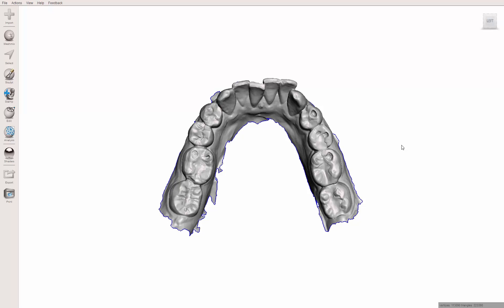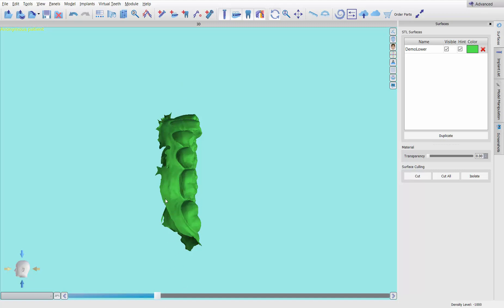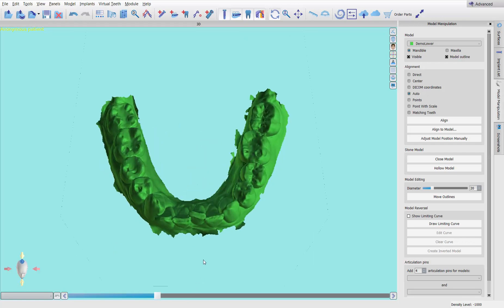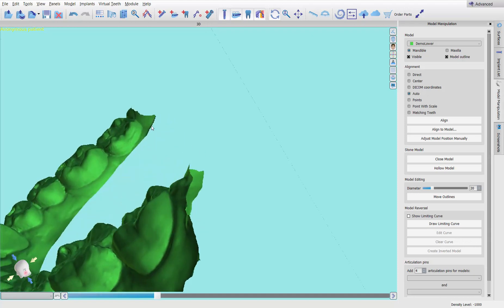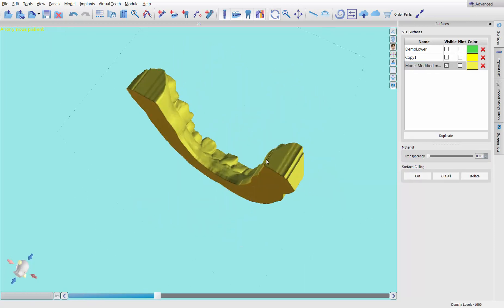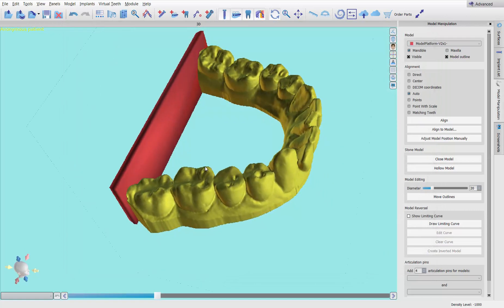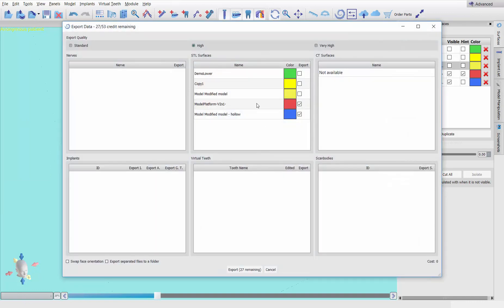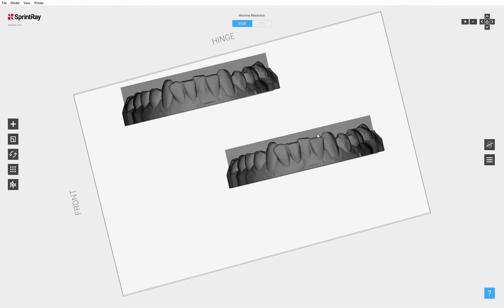BSP - Model Basing and Hollowing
In this video, I show how to base and hollow models directly in BlueSkyPlan in just a few clicks.